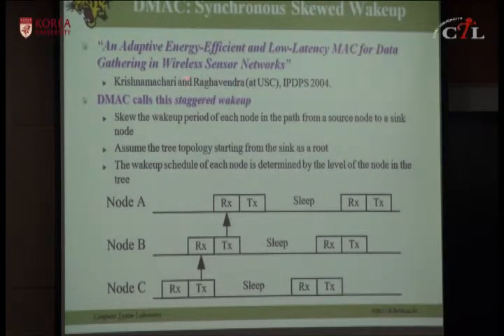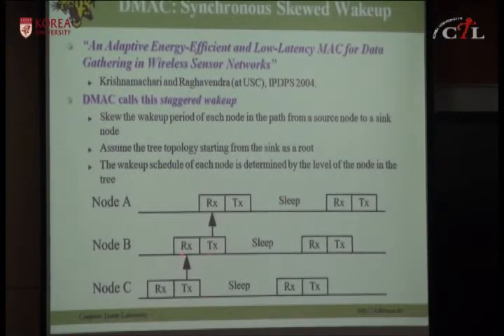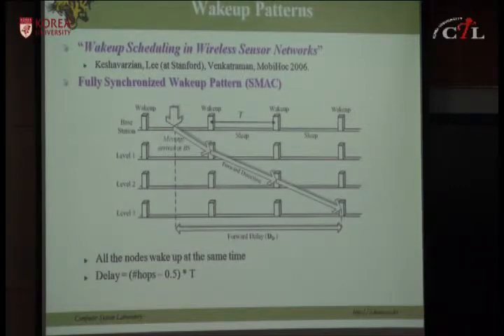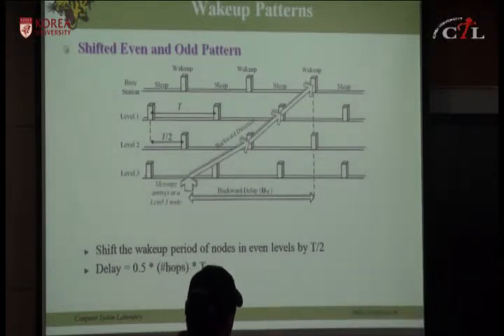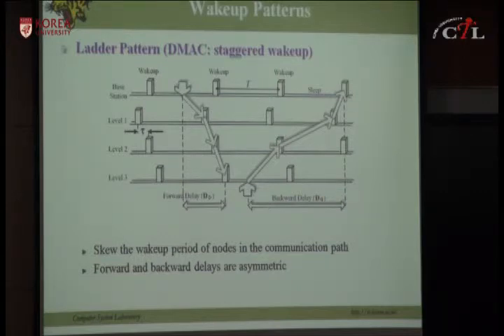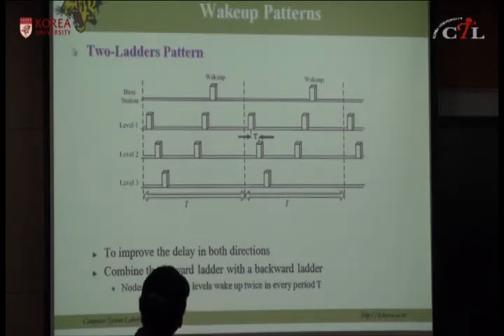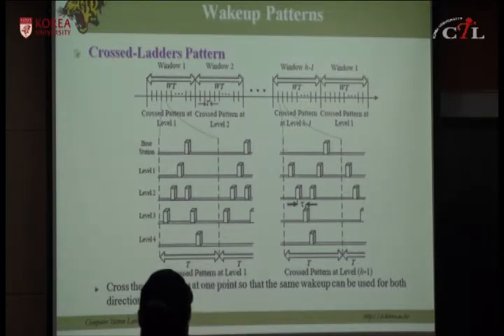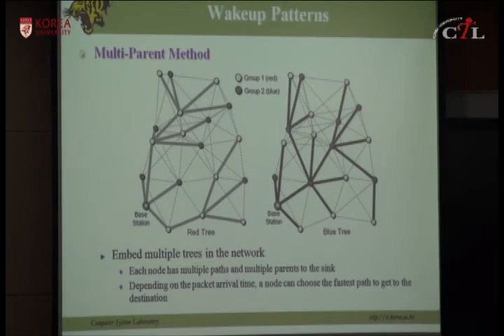[KUOCW] 최린 유비쿼터스네트워크(Ubiquitous Networks)(121005_1)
유비쿼터스 컴퓨팅의 기초가 되는 새로운 무선 네트워크 기술인 WSN, MANET, MSN의 기본 개념, 동작 원리, 전력 관리, MAC, 라우팅 등 최신 네트워킹 기술의 연구동향을 소개한다.